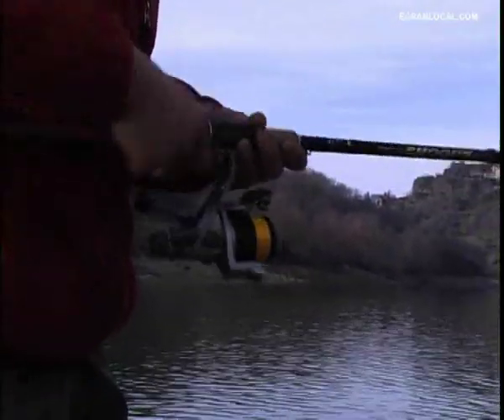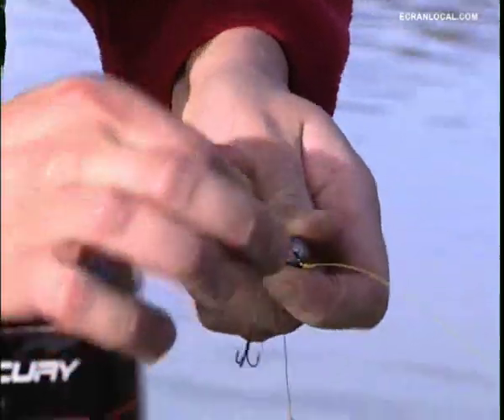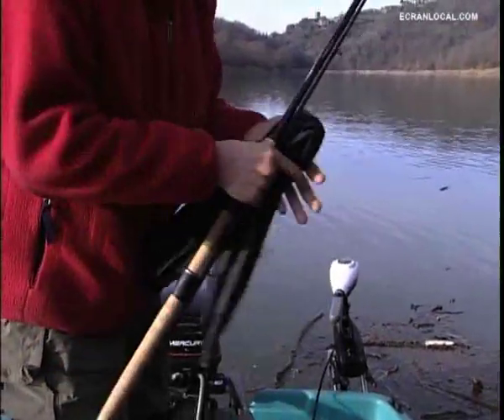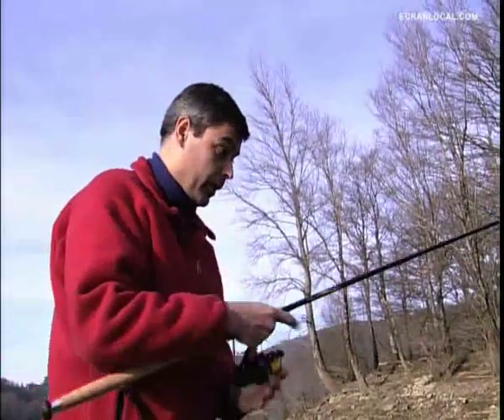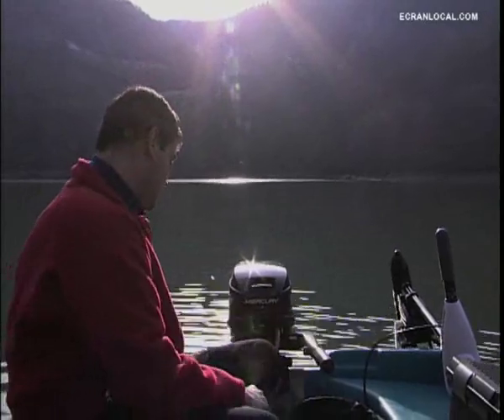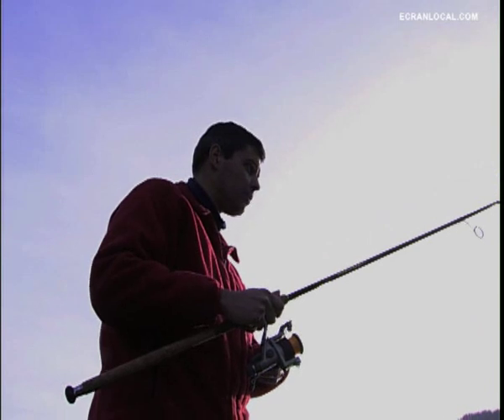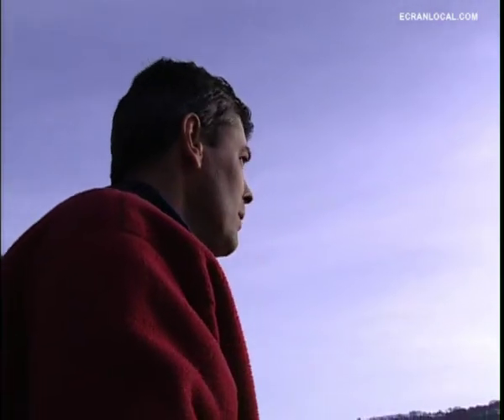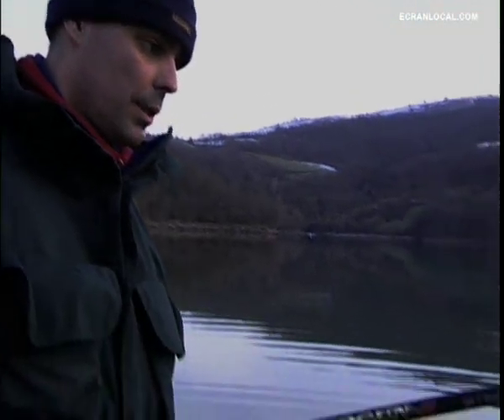PÊCHE : Pêche au sandre au lac de Castelnau-Lassouts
Pêche au sandre au lac de Castelnau-Lassouts.